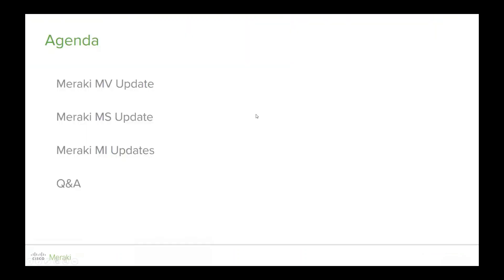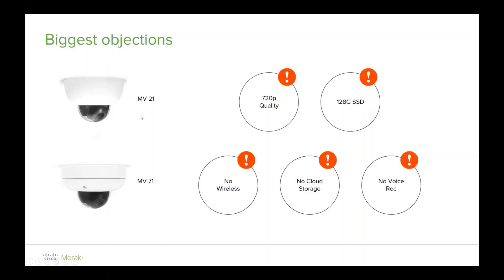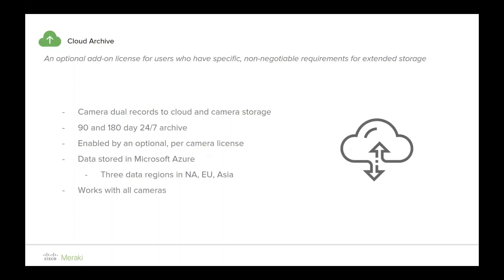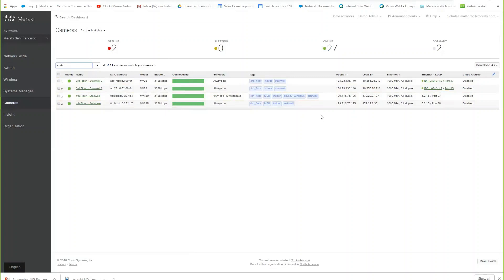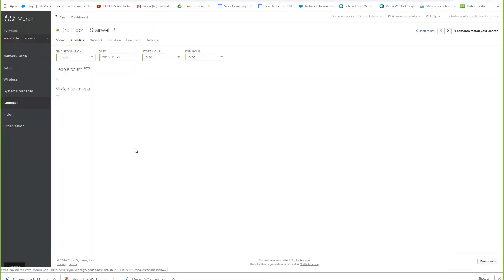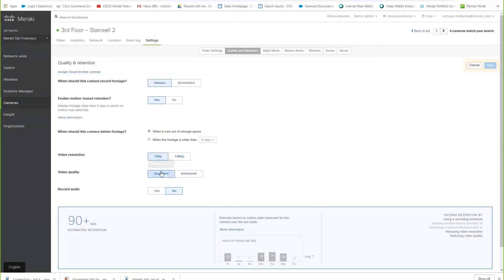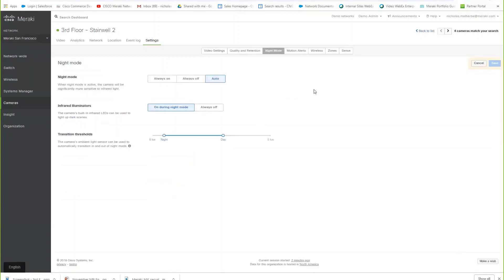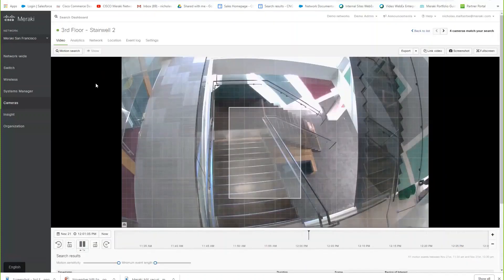CISCO Meraki MV NEW 2019 cctv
An all-in-one smart camera solution.

MV22 and MV72 join the MV lineup